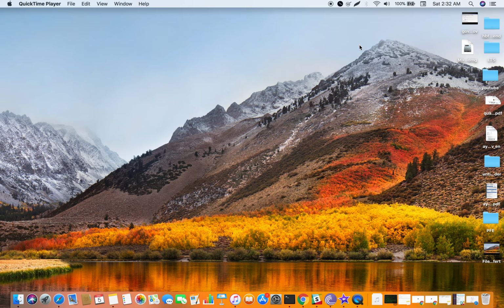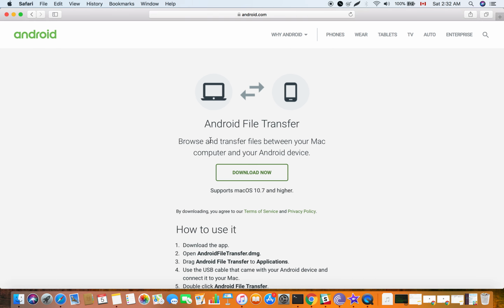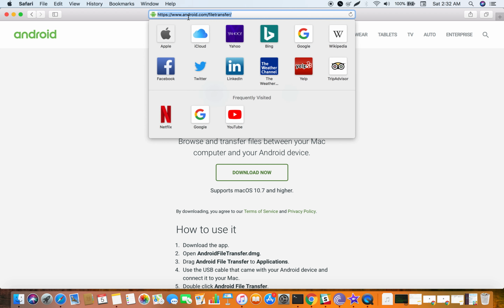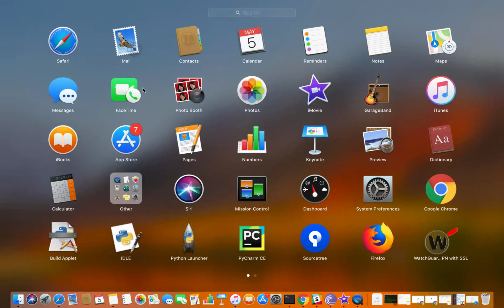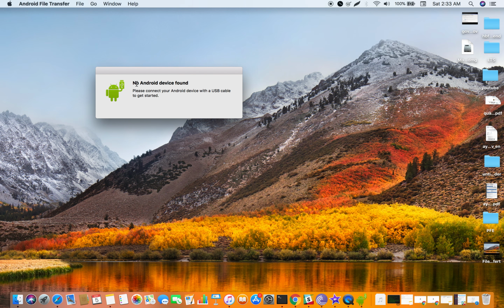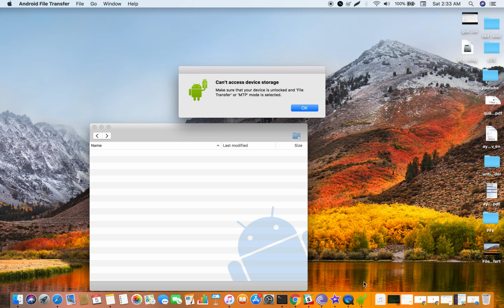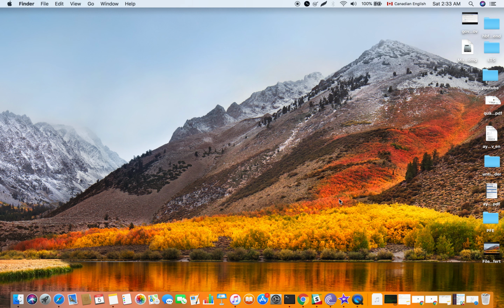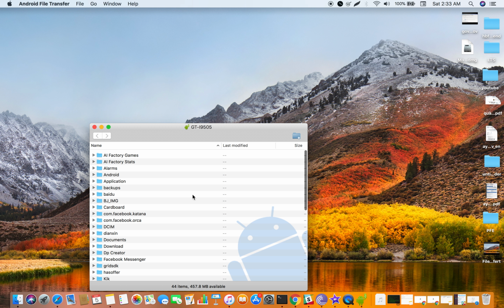Easy way to transfer Files Between Android and Mac (2018)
Transfer files from Android Phone to Your Mac and from Mac to Android.
Enjoy the video and hope it will be helpful.